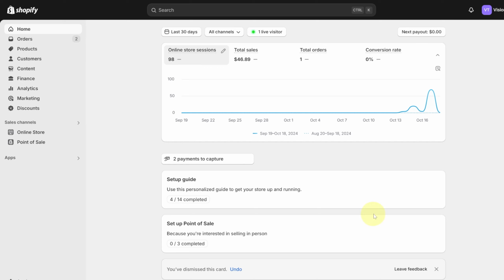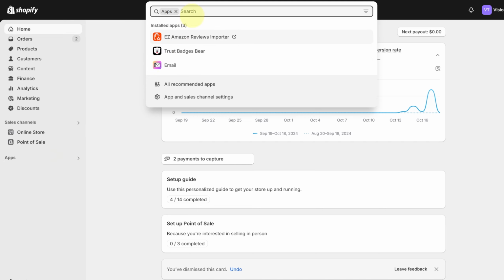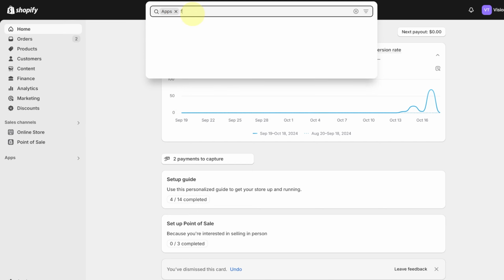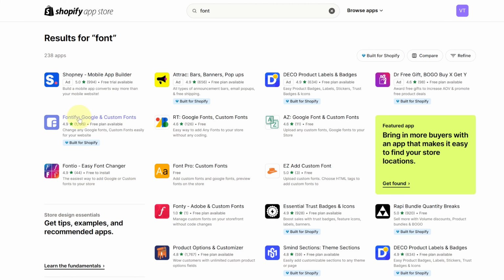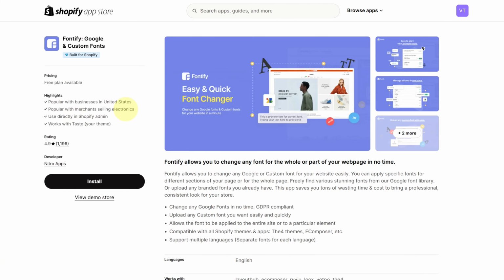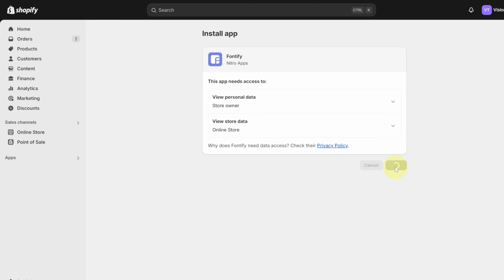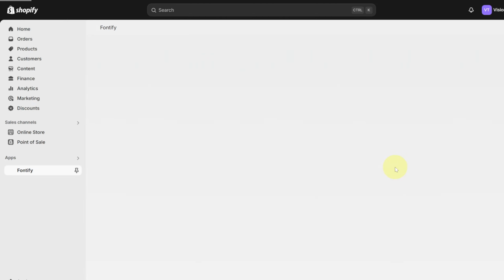How to Add Custom Fonts to Shopify